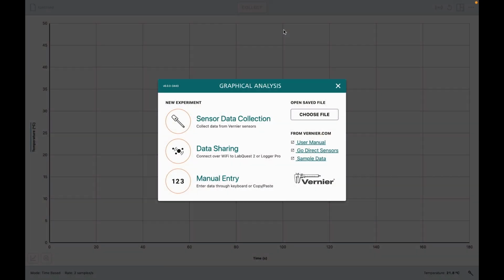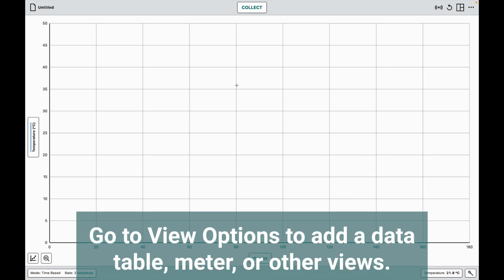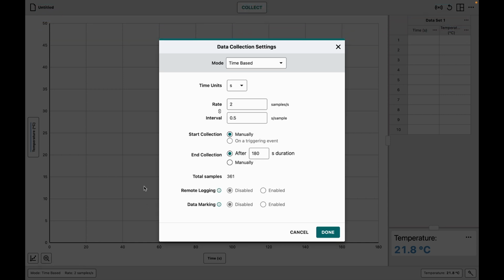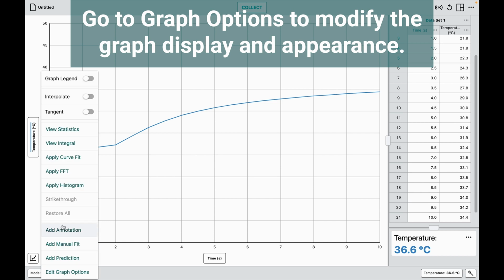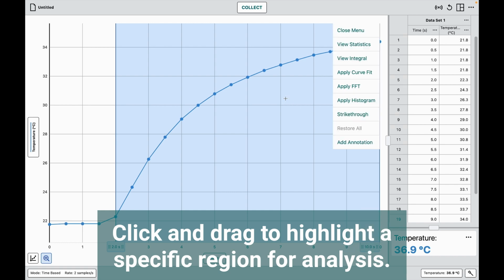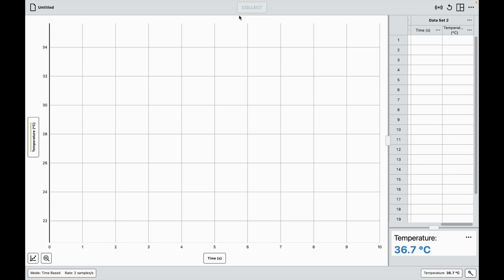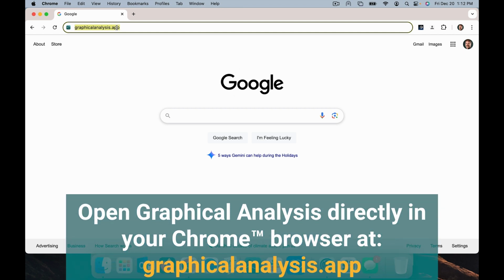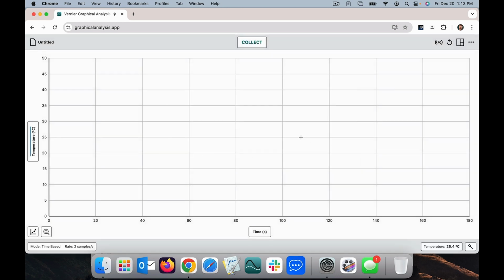Getting Started with Vernier Graphical Analysis® For Logger Pro™ Users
Making the switch from Logger Pro to Vernier Graphical Analysis®? In this video, we give you a quick introduction to the experiment screen and basic navigation tools to help you get started. We’ll guide you through the menu and buttons so you can easily find the features you’re familiar with from Logger Pro.

Our suite of analysis apps delivers the familiar features you love from Logger Pro, now with streamlined, touch-optimized design, and wider compatibility across devices, including computers, Chromebooks, tablets, and mobile devices. Compatible with most Vernier sensors, the analysis apps help you make the most out of your current equipment while supporting future upgrades.

Ready to go Pro? See more advanced features you can get access to with the Pro version:

We’d love to answer any questions you have about our technology.